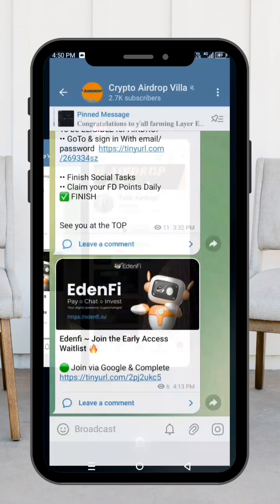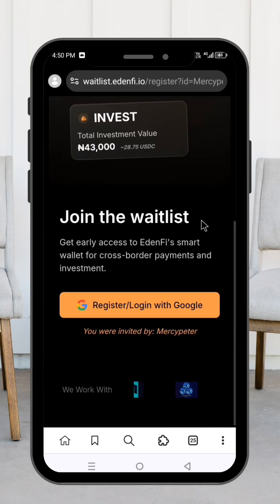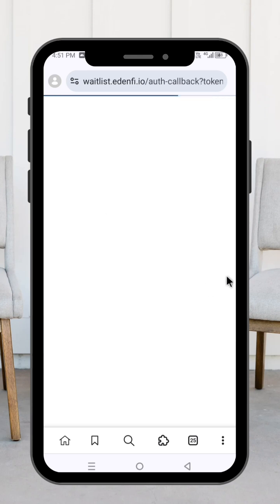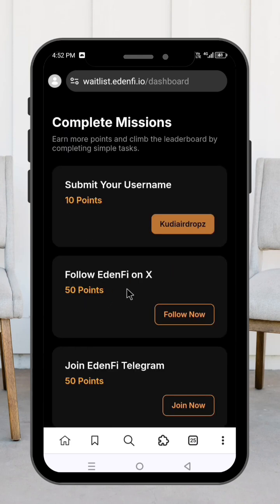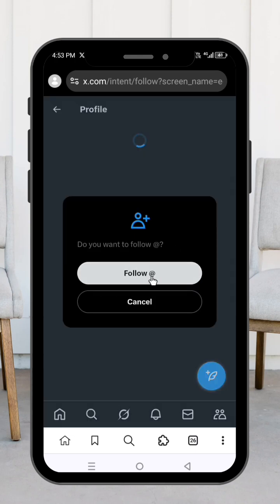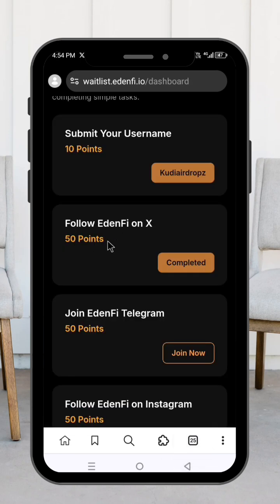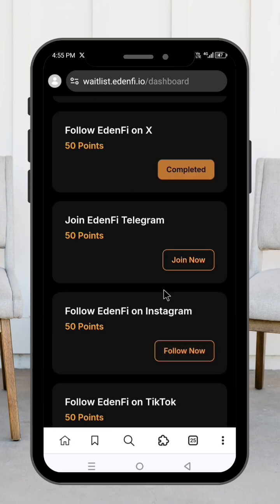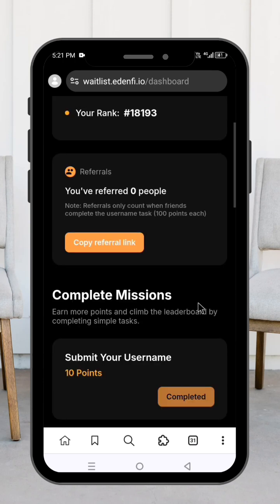Edenfi Airdrop: How to earn Edenfi airdrop | New Airdrop 2025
new usdt earning sites 2023 new usdt earning sites 2023
new usdt earning sites new earning apps earning apps 2023
usdt mining
usdt mining site
earn usdt
usdt
mining
usdt free earn
usdt investment
usdt mining sites 2023
free usdt

Individual results may vary. It is very important for you to know that everything you do and get from this is at your own risk. There is no guarantee that you will earn any money using the techniques and ideas mentioned on this channel. Your level of success in attaining the results claimeb